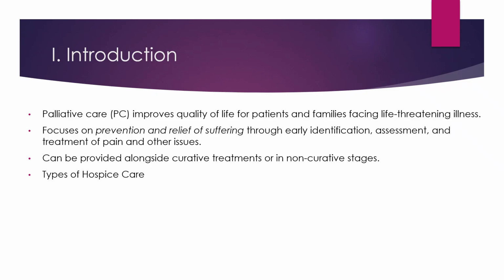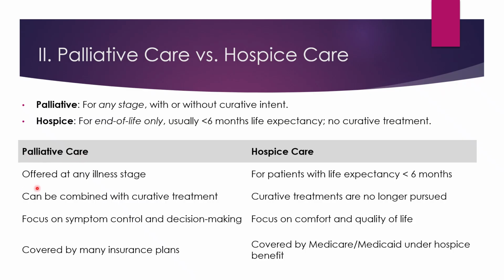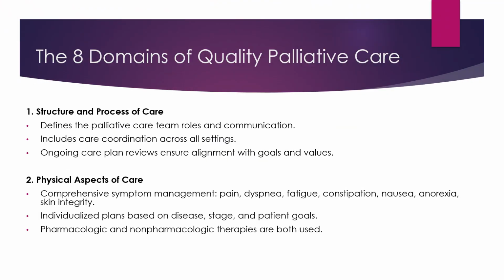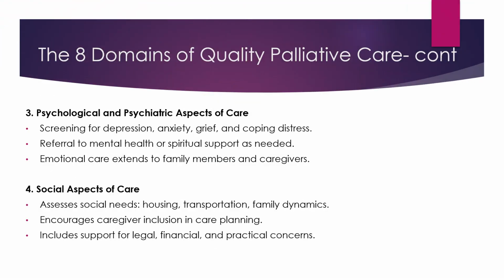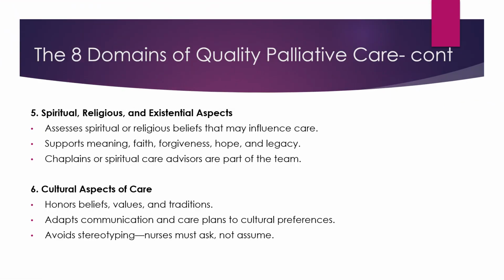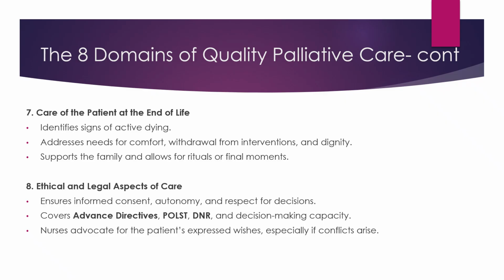The Difference Between Palliative and Hospice Care | Ch 5 Med-Surg Davis Advantage Nursing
Key takeaways and why they are important for the exam and practice:
1. The Difference Between Palliative and Hospice Care
• Palliative Care: Focuses on symptom relief (pain, stress) for any stage of illness. It can happen at the same time as curative treatment (like chemo or dialysis).
• Hospice Care: A specific type of palliative care for patients with a prognosis of 6 months or less who have decided to stop curative treatments.
• Why it's important: On the NCLEX, you will likely see a "suitability" question asking which patient qualifies for hospice. You must remember the "6-month" and "no curative treatment" rules to answer correctly.
2. Symptom Management (The "Double Effect")
• Common Symptoms: You must know how to manage pain, respiratory distress (dyspnea), and delirium in dying patients.
• The Rule of Double Effect: This ethical principle states that it is acceptable to give pain medication (like morphine) to relieve suffering, even if it potentially hastens death (via slowed respiration), as long as the intent is to relieve pain.
• Why it's important: You may see a prioritization question where a dying patient has low respirations but is in pain. The NCLEX requires you to prioritize comfort (giving the meds) over the respiratory rate in a dying patient.
3. Communication & Cultural Humility
• Reflective Listening: Use techniques like asking, "I can see this is difficult... how are you doing?" rather than offering false hope.
• Cultural Aspects: You must assess a family's specific beliefs about death, bathing the body, and who makes decisions (Cultural Humility).
• Why it's important: "Therapeutic Communication" is a major category. You need to identify responses that validate feelings without dismissing the family's grief or cultural rituals.
4. Legal & Ethical Protections (Advance Care Planning)
• Advance Care Planning (ACP): This involves legal documents (Advance Directives) where patients state their wishes before they lose the ability to speak.
• Moral Distress: This is the specific term for the anger or exhaustion you feel when you know the "right" thing to do but cannot do it due to hospital rules or family disagreement.
• Why it's important: You need to know that if a patient cannot speak, you must follow their written Advance Directive or the legal Surrogate, not just what a random family member says.
Summary of NCLEX "Must-Knows"

Welcome to the Study Group Section. Gets Zen Med-Surg Prep
I am sharing with you my study notes from: Davis Advantage RN Medical Surgical Ch 5
In this video, I walk you through a chapter outline of one of the most emotionally charged yet powerful nursing topics: Palliative and End-of-Life Care. Based on Davis Advantage for Medical-Surgical Nursing (3rd Edition), this video explains what you really need to remember for the NCLEX and clinicals. Learn valuable strategies and tips to conquer your Med-Surg.

This video provides essential insights into understanding and helping you excel in your nursing studies.
➤ Key differences: palliative vs. hospice care
➤ Legal & ethical issues: advance directives, DNR, living wills
➤ Physical signs of the dying process
➤ Emotional & spiritual care for patients and families
➤ Cultural considerations at the end of life

This is Part 2 of a 3-part chapter breakdown.

💜 This video is part of our GetsZen Study Group

Time stamps:
0:00 Intro to Ch 5 Palliative and End of life -Davis Advantage RN Medical Surgical
0:28 Chapter overview
3:33 Palliative vs Hospice
4:47 Core Components of Palliative Care
5:37 The 8 domains of quality of Palliative care
13:22 Ethical implications and moral distress
15:39 Nursing care at the end of life
17:53 Chapter summary - takeaways
20:53 wrap up